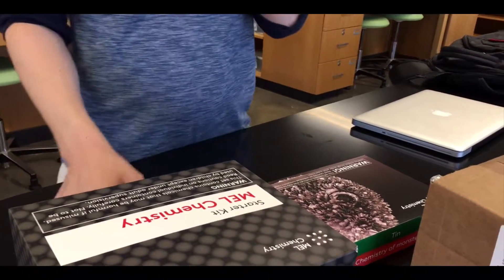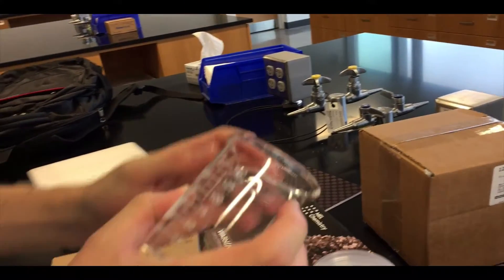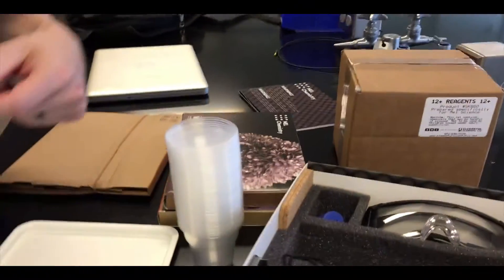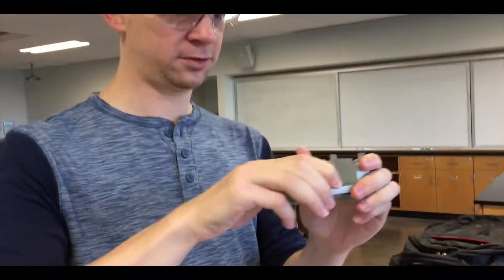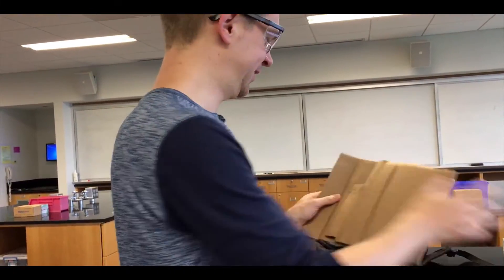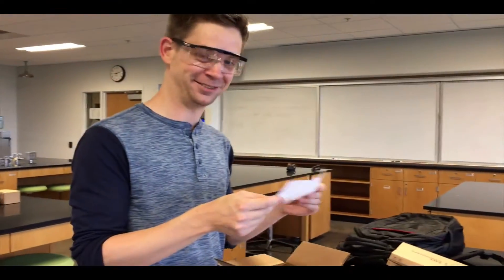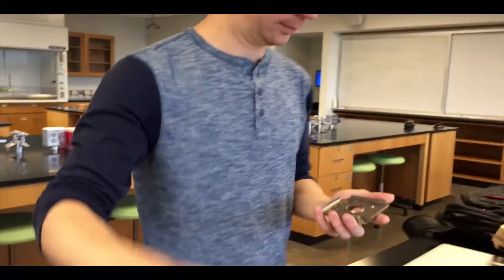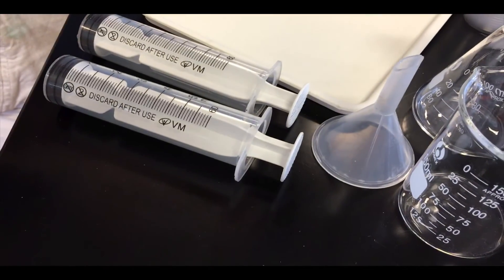MEL Chemistry - Unboxing